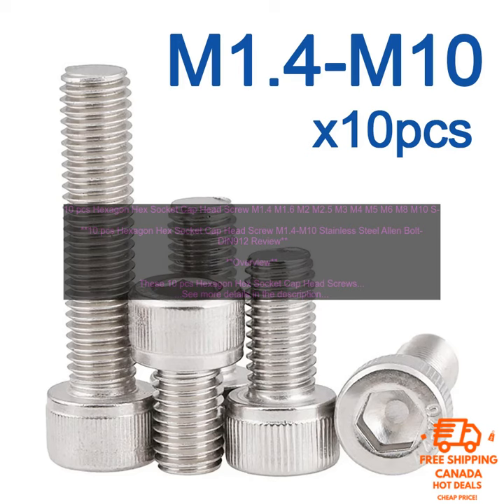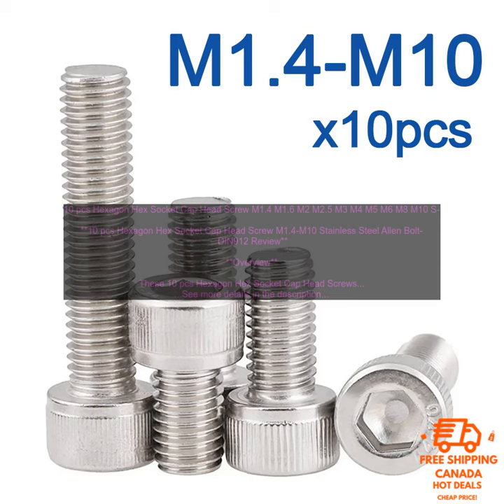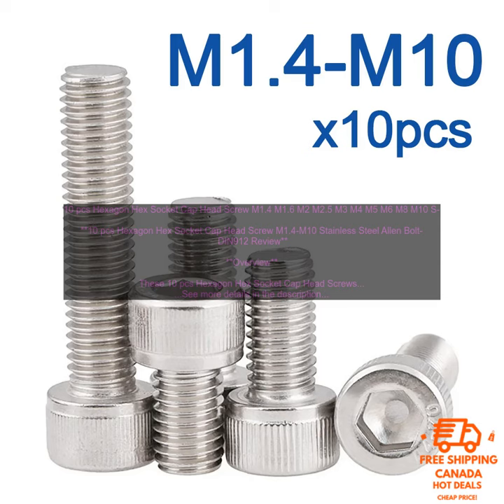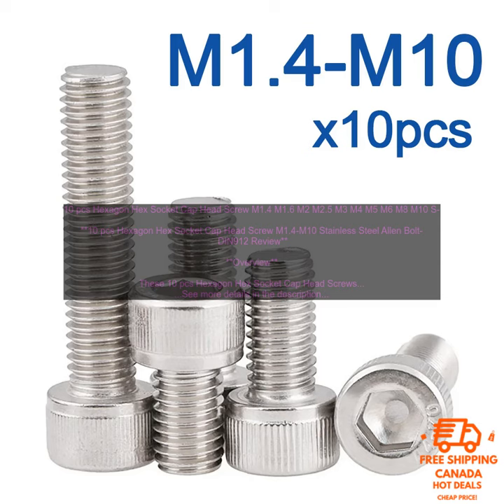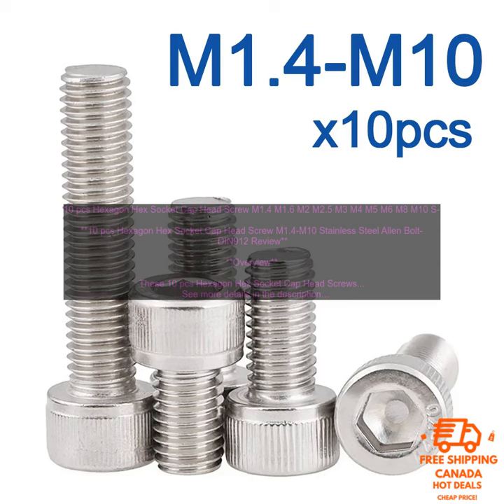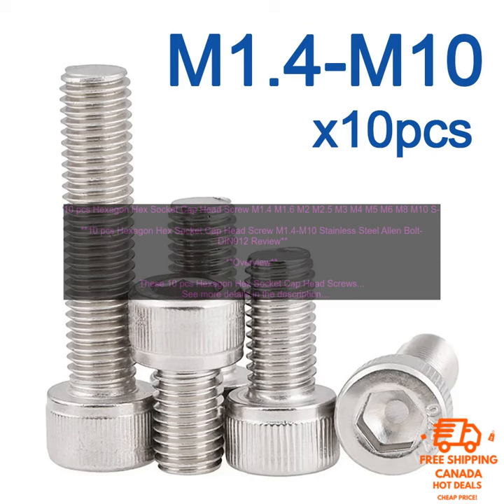1005003157957734 10 pcs Hexagon Hex Socket Cap Head Screw M1 4 M1 6 M2 M2 5 M3 M4 M5 M6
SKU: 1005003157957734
10 pcs Hexagon Hex Socket Cap Head Screw M1.4 M1.6 M2 M2.5 M3 M4 M5 M6 M8 M10 Stainless Steel Allen Bolt DIN912
**10 pcs Hexagon Hex Socket Cap Head Screw M1.4-M10 Stainless Steel Allen Bolt DIN912 Review**

**Overview**

These 10 pcs Hexagon Hex Socket Cap Head Screws are made of stainless steel and meet the DIN912 standard. They are available in sizes M1.4 to M10, with a thread pitch of 0.75mm. The screws have a hex socket head and a countersunk head, making them easy to install with a hex wrench or socket. They are also corrosion resistant, making them ideal for use in a variety of applications.

**Features**

* Meet the DIN912 standard
* Available in sizes M1.4 to M10
* Thread pitch of 0.75mm
* Hex socket head and countersunk head
* Corrosion resistant

**Applications**

These screws can be used in a variety of applications, including:

* Furniture assembly
* Cabinetry
* Construction
* Automotive
* Appliances

**Pros**

* High-quality construction
* Meets industry standards
* Available in a variety of sizes
* Corrosion resistant

**Cons**

* None

**Overall**

These 10 pcs Hexagon Hex Socket Cap Head Screws are a great choice for a variety of applications. They are made of high-quality materials, meet industry standards, and are available in a variety of sizes. They are also corrosion resistant and easy to install.

10 pcs
Hexagon
Hex Socket Cap Head Screw
M1.4
M1.6
M2
M2.5
M3
M4
M5
M6
M8
M10
Stainless Steel
Allen Bolt
DIN912